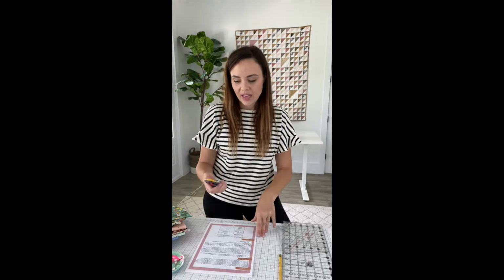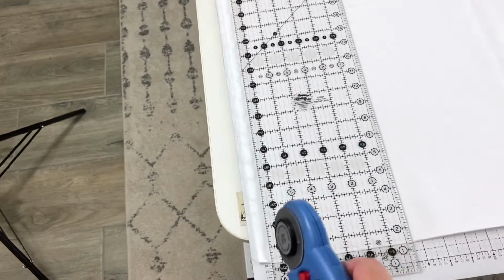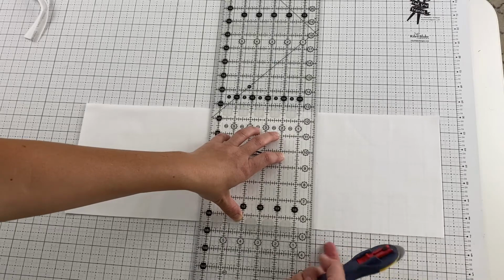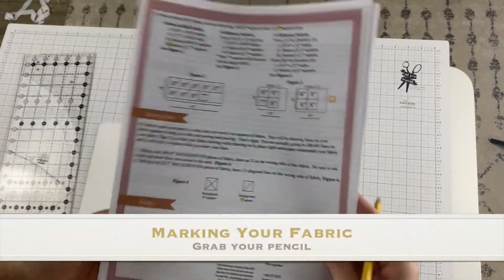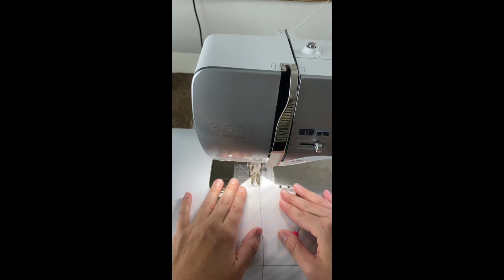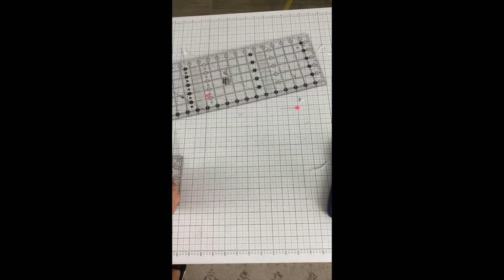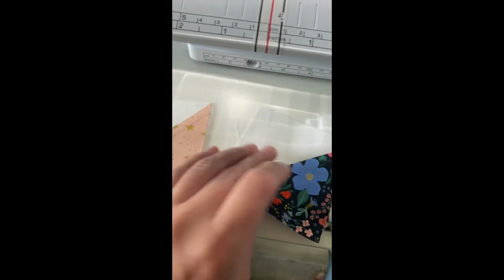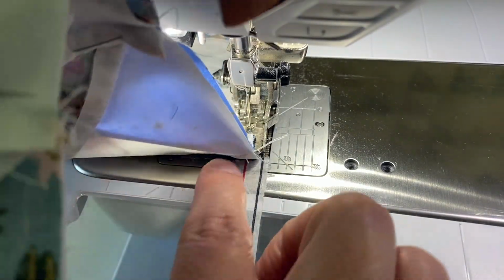Better Together Tutorial - A Beginner's Quilt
I walk you through making your very own 'Better Together' Quilt top.  This is the best pattern for beginning quilters because unlike any other pattern, it is written assuming no prior quilt knowledge.  I hope this video helps you to make your best quilt!
Want the pattern?